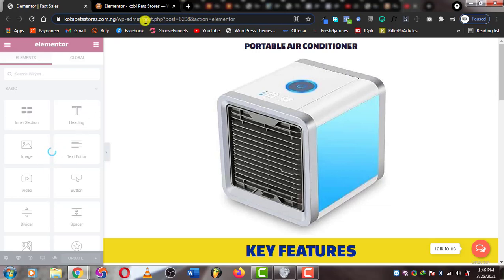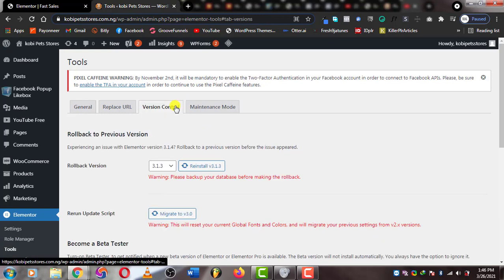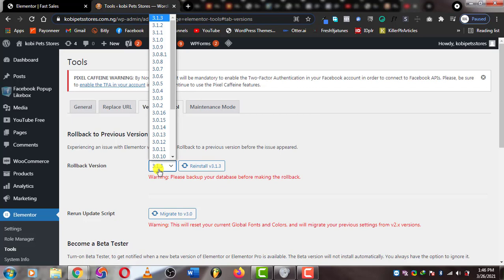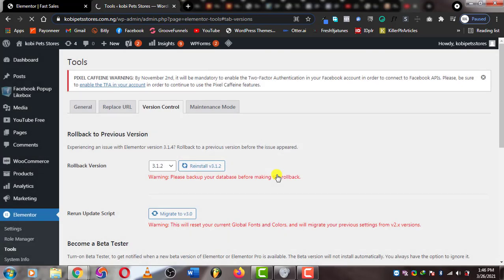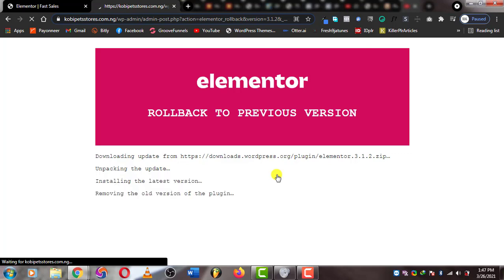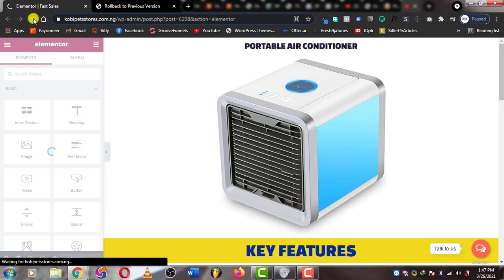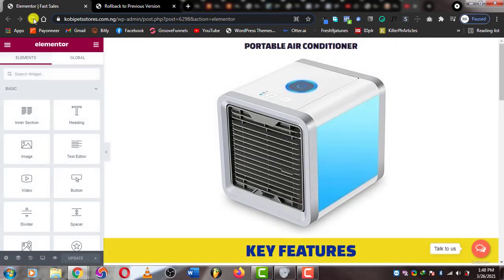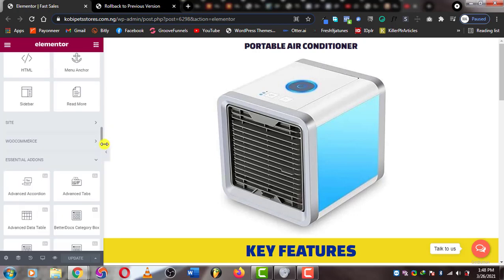How To Fix Elementor Not Loading. | Easiest Troubleshoot Method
The Elementor not loading issue. The most common occurrence in the entire world is when you're creating an amazing website and all of a sudden those nice interface buttons don't work.

In this short video, I will show you how to fix the Elementor not loading issue on your design page.

OTHER VIDEOS TO WATCH:

How To Buy Wakanda Inu Token On Trust Wallet (Fast & Easy Method)

Fix elementor not loading bug ,elementor not loading ,how to fix elementor not loading,youtube fix elementor not loading ,elementor not running,please wait page is loading